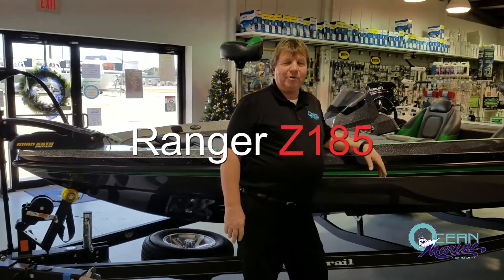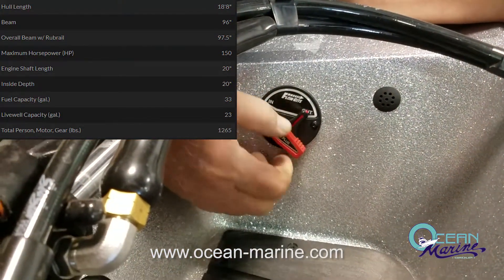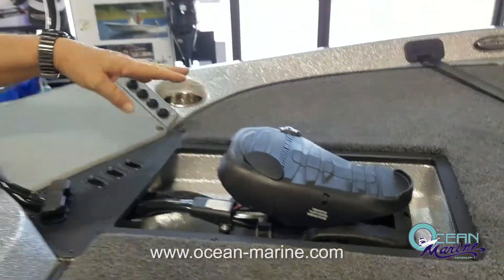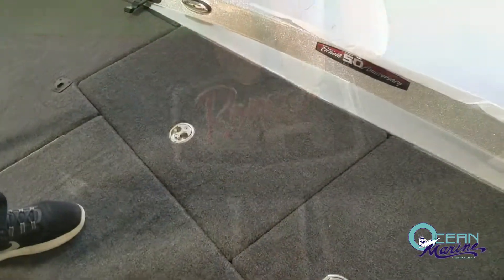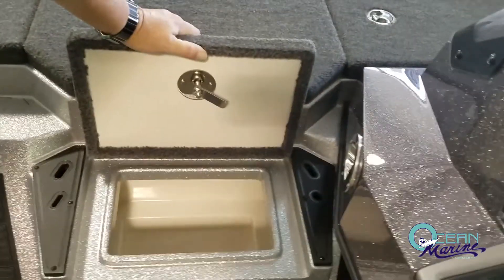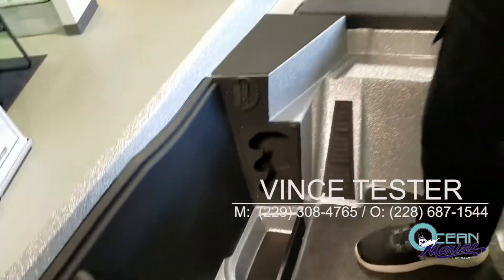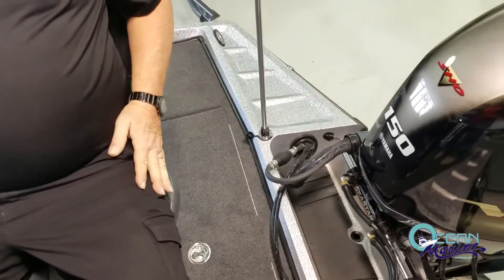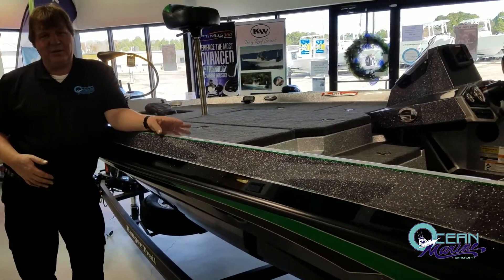Ranger Z185 - 2018 - Ocean Marine Group - Presented by Vince Tester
Walk-through introduction to features of the 2018 Ranger Z185 fiberglass bass boat, presented by Vince Tester of Ocean Marine Group, Gulfport, Mississippi.